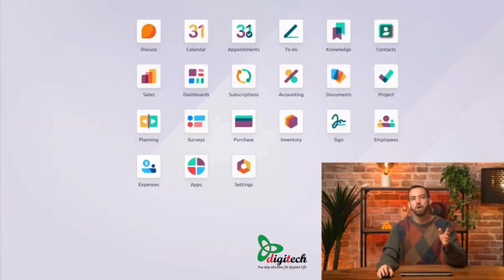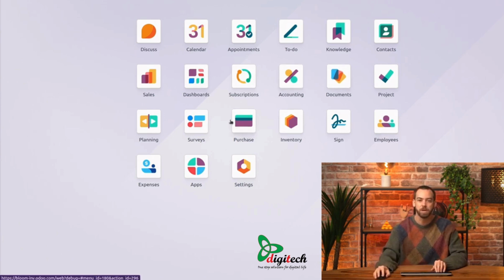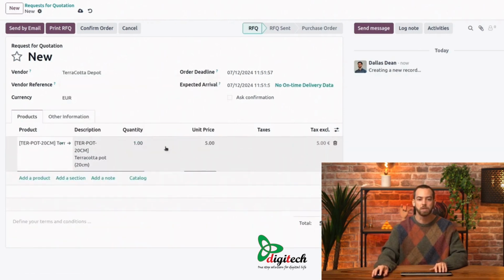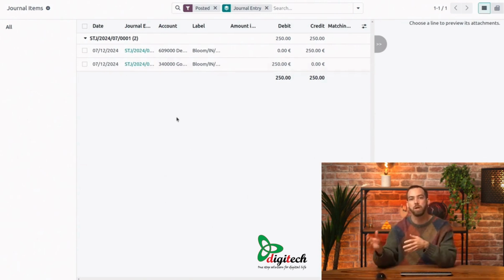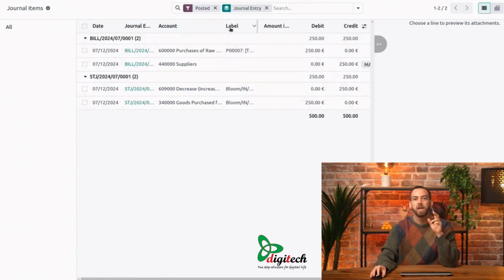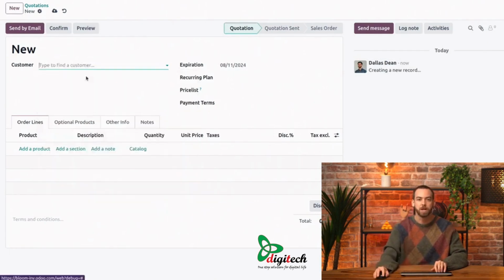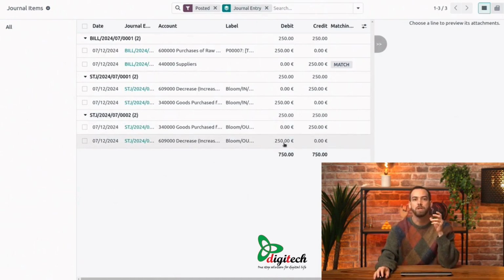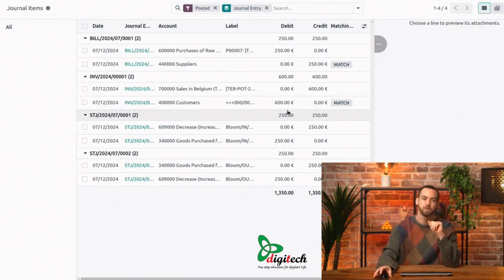Inventory valuation (Continental) Odoo Accounting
Learn everything you need to grow your business with Odoo, the best open-source management software to run a company,
In this video, learn how to optimize your website for mobile users.